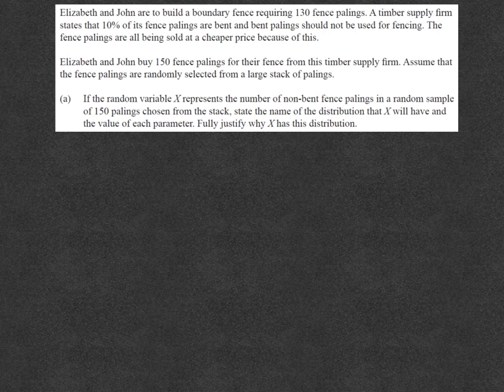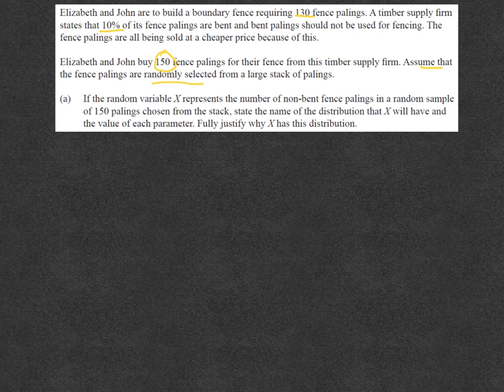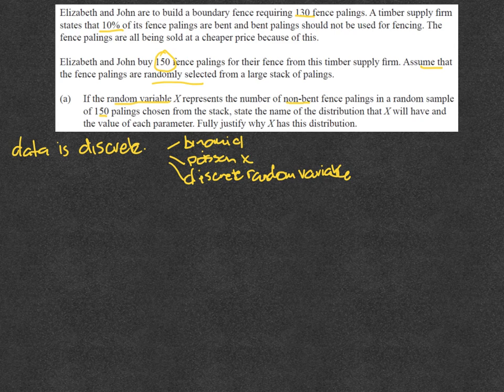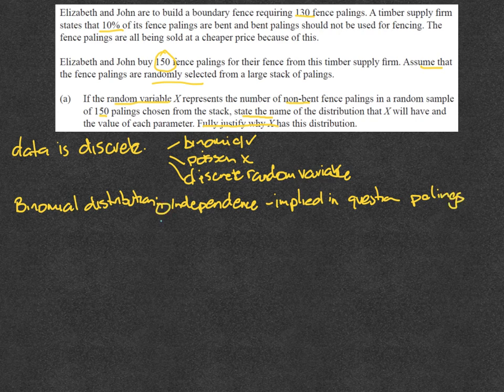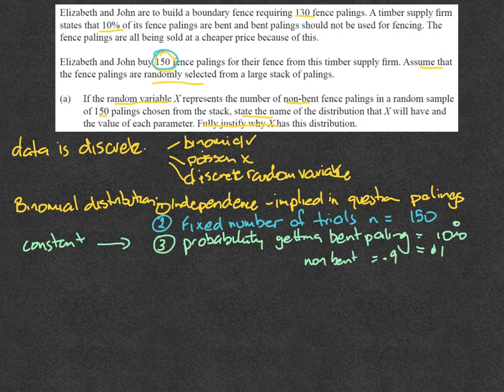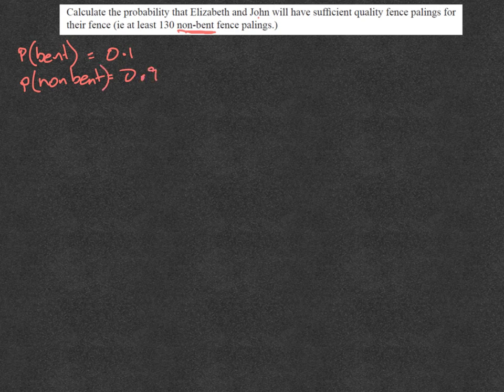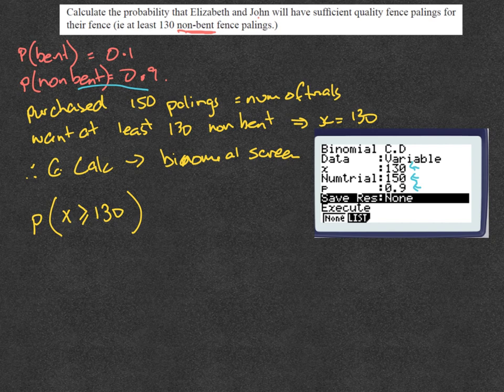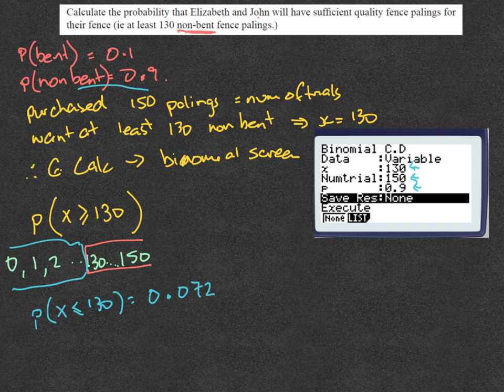AS90646 2004 Q6 a and c